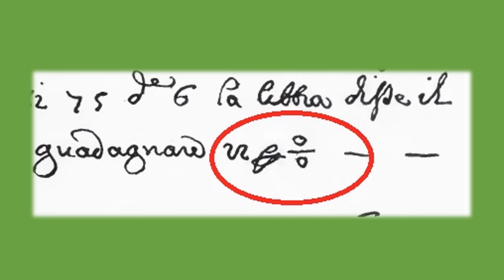History of percentage sign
Relax and learn the history of percentage sign!